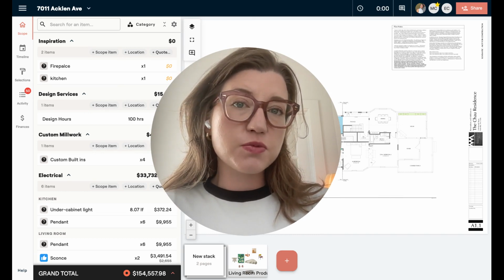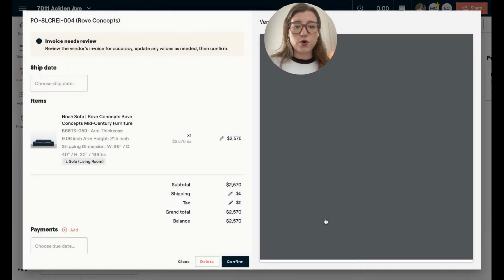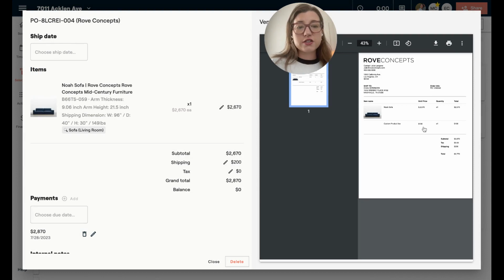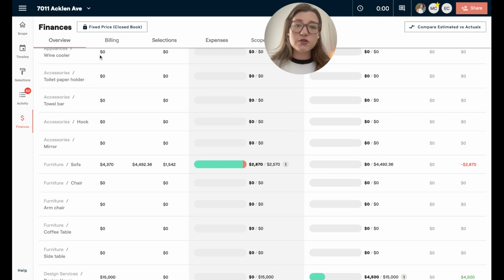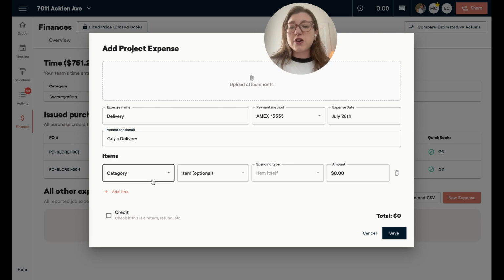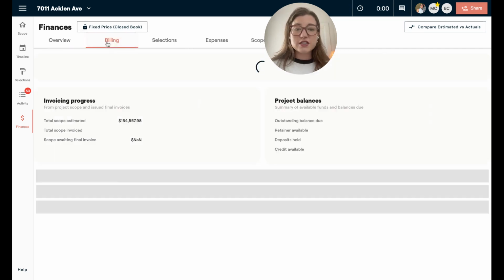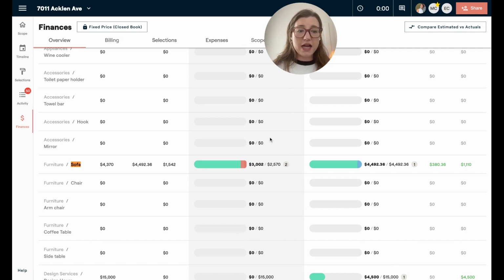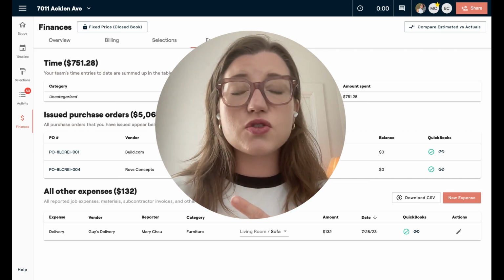Tracking Expenses in Materio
Join Marybeth as she showcases Materio's expense-tracking capabilities.

From understanding how to document your expenses within purchase orders to recording miscellaneous costs outside the purchase order workflow, this tutorial covers it all. Learn how to accurately keep track of the cost of items, shipping charges, and even labor expenses like delivery and installation.

You'll also get insight into how to invoice your clients for these expenses and record payments against them. You'll see firsthand how these actions reflect in your item overview tab and how they contribute to your tax and profit calculations.